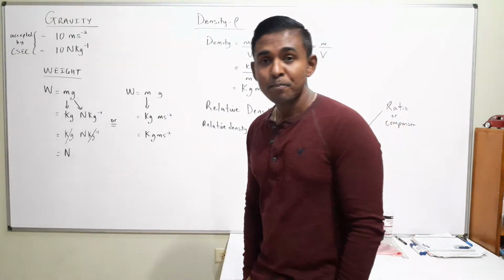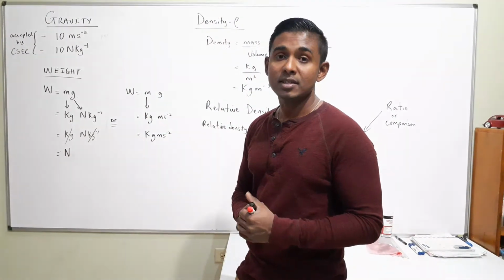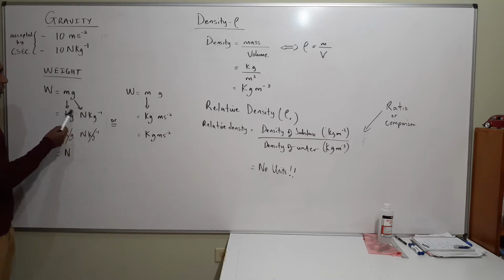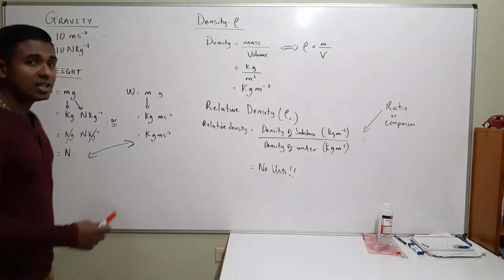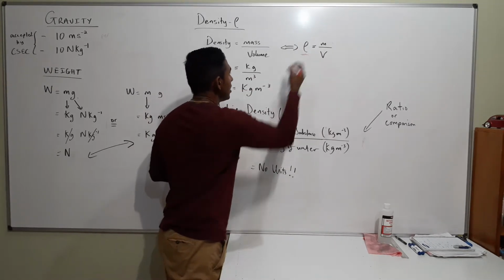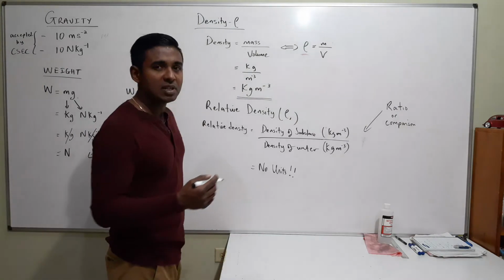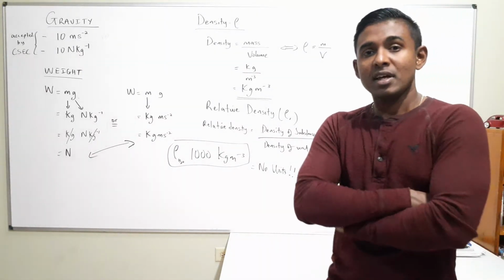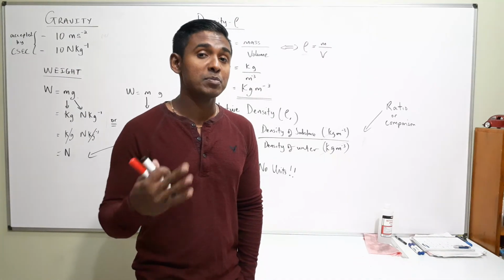Gravity, density,relative density(revision)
just a short recap of form three before we continue.